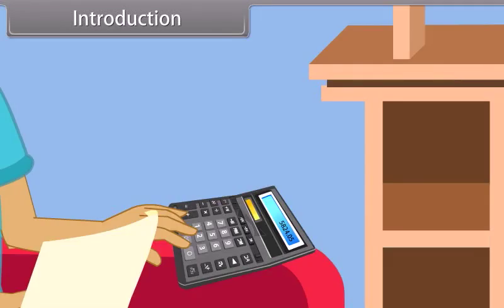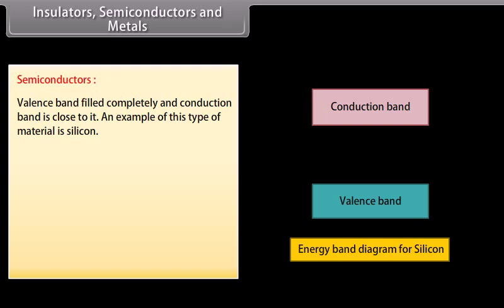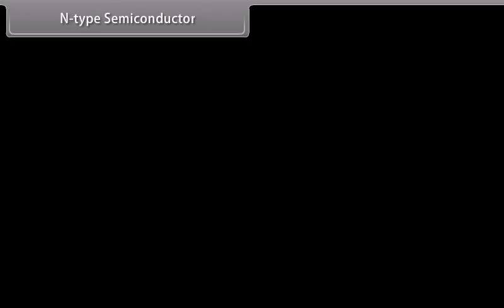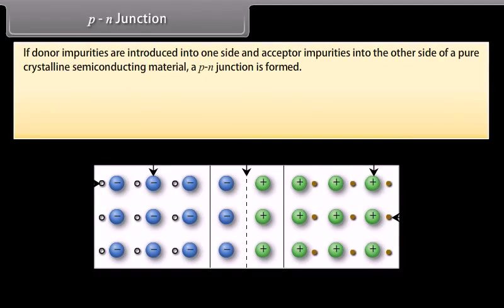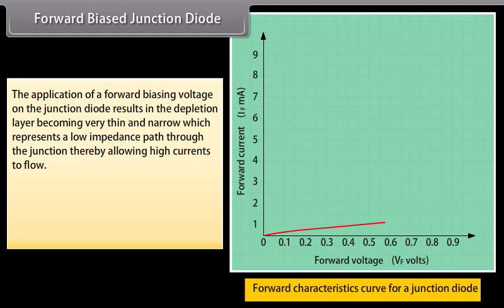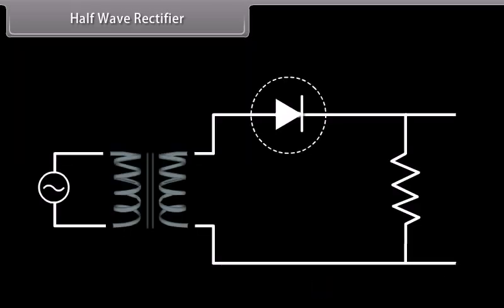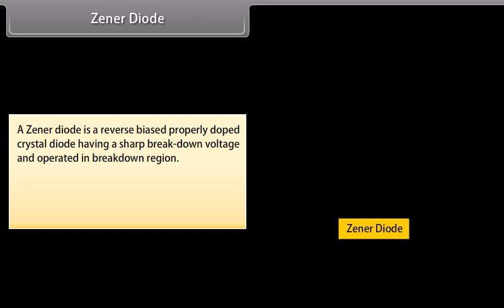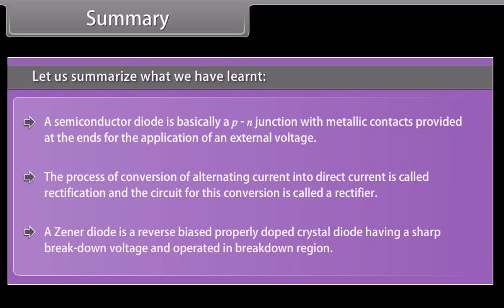Semiconductor Electronics I